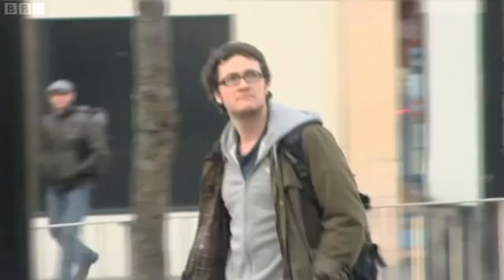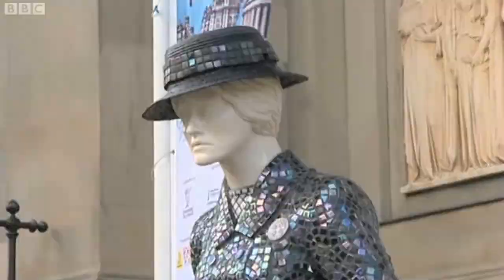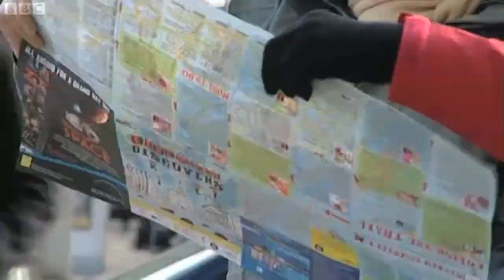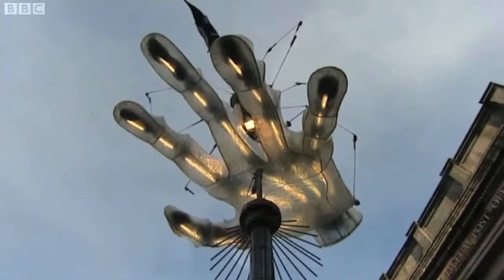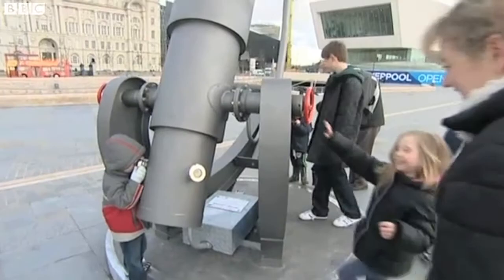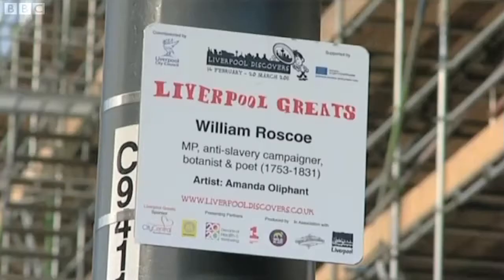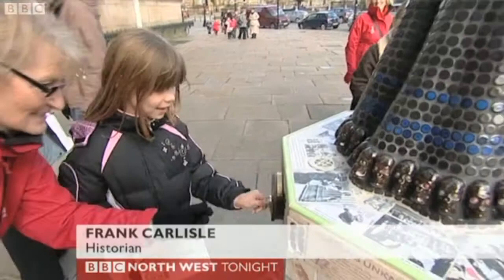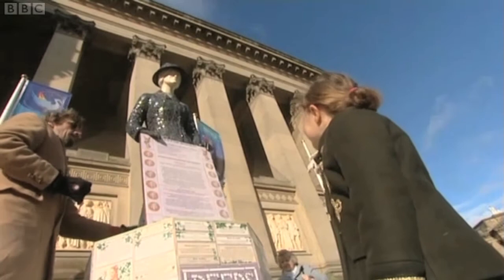Carrie Reichardt, Nick Reynolds and Joe Rush in Liverpool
News North West. Joe Rush's piece is the hand.